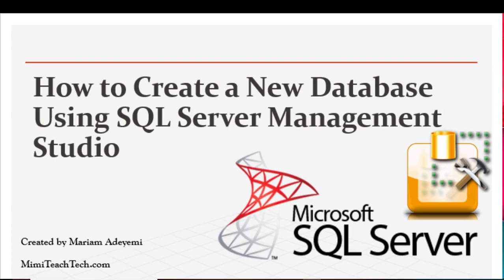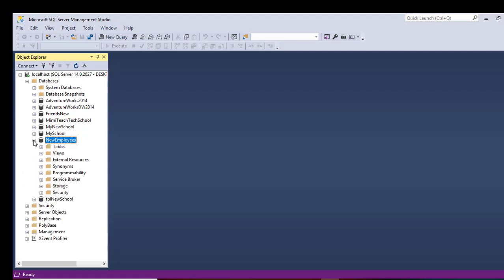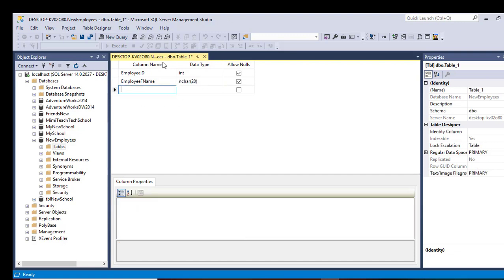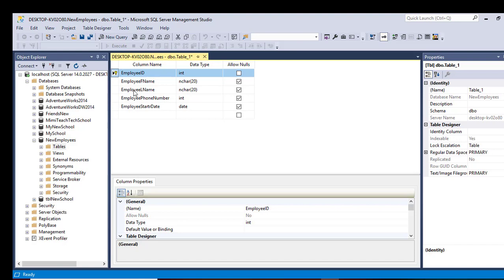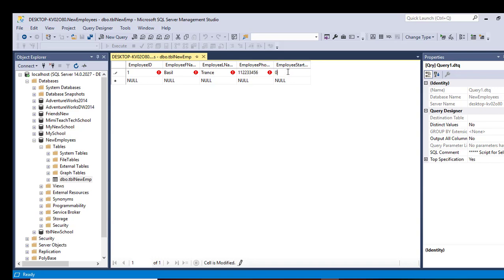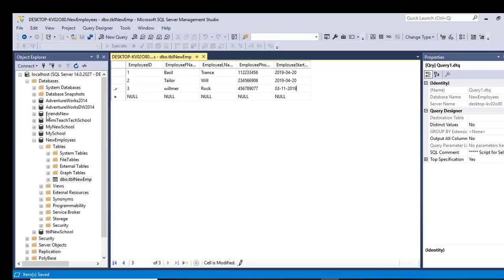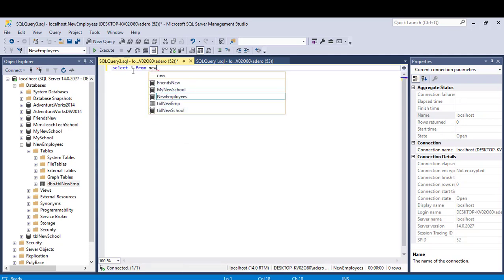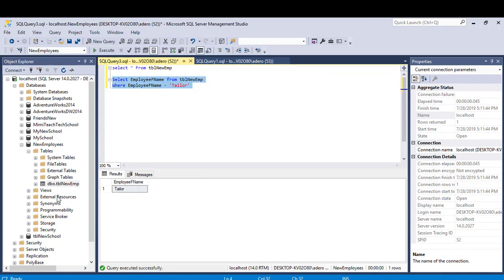how to Create a New Database Using Microsoft SQL Server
In this video, you will learn how to add a new database in your server and load data in the table using Microsoft SQL Server software